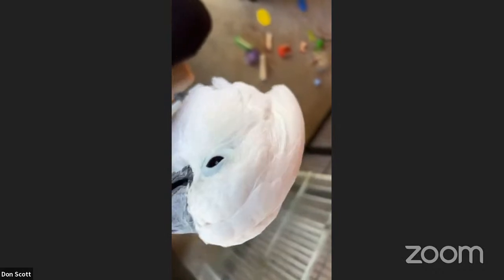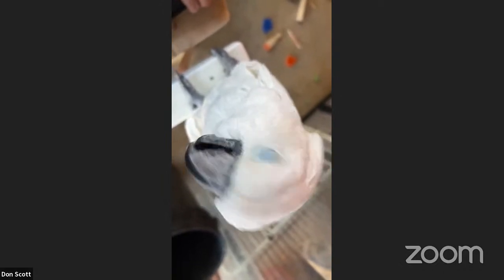2022/10/05 Livestream | Fun Outside with Cockatoo Friends Zoom | Live from the Aviary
About The Chloe Sanctuary:
Operated by Executive Director Don Scott, The Chloe Sanctuary for Parrots and Cockatoos is a 501(c) nonprofit charity dedicated to the empowerment of captive parrots and cockatoos, and public awareness. A permanent bird sanctuary, we rescue but do not rehome birds.

Each parrot or cockatoo that comes to our bird sanctuary has a home for life. Bird rescue is a 24/7 job. Parrot rescue is challenging because a parrot or cockatoo does not belong in a domestic household. They are wild animals.

By following our bird channel, you will learn about basic bird care and you will learn how to take care of a parrot. If you have a pet parrot, pet cockatoo or another pet bird, you should watch our bird videos. Sometimes I make funny parrot videos or talking parrot videos, but most of them are educational.

Bird care or parrot care is not like looking after a cat or dog, birds are not mammals and their needs are very different. Taking care of a bird can be a great joy in your life if you have the skills. The Chloe Sanctuary parrot channel will teach you about bird training and parrot training using Applied Behaviour Analysis (ABA), reward training, positive reinforcement, and more. In our Cockatude Cockatoos with Attitude video series you will see our moluccan (seram), triton (sulfur-crested), and umbrella cockatoos (umbrella is the white parrot). Each episode has a different topic. In some you will see a parrot playing, a cockatoo talking, a parrot dancing, or other funny parrot antics. My funny birds love it in the aviary. Cecil bird dancing is quite the sight and everyone loves a dancing bird. In other videos we talk about avian vet care. A parrot talking is lots of fun, but remember not all of them do it. A talking parrot is a novelty which can wear off quickly. Never buy a parrot expecting it to talk.

Parrots talking like humans can be very entertaining though. Peaches talks very well, as does Lucy. Lucy says pretty bird and Peaches says hello. Peaches voice is very sweet, but a parrot voice can be loud or quiet. A parrot song can be beautiful or raucous.